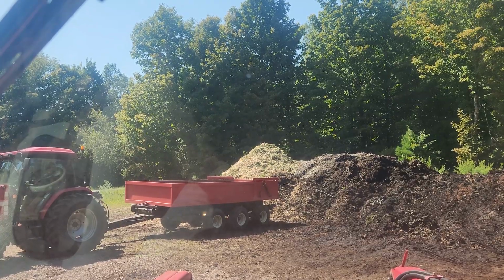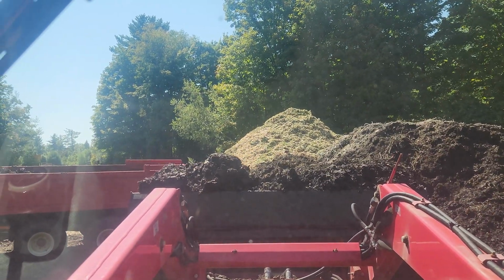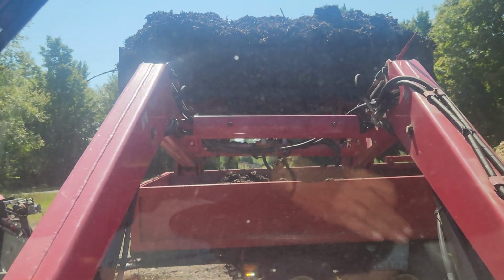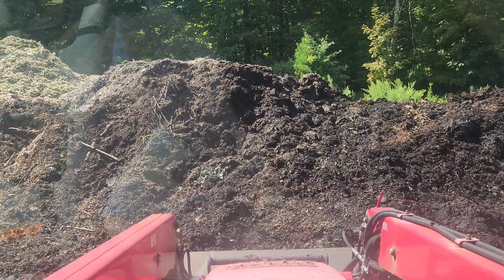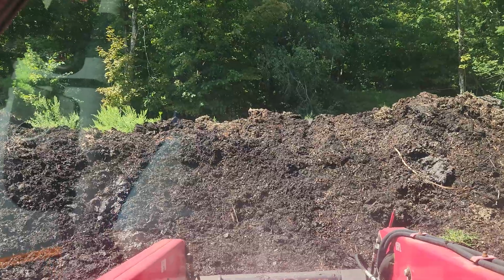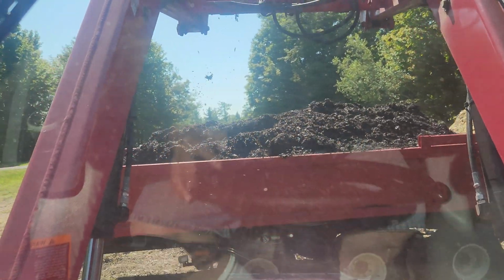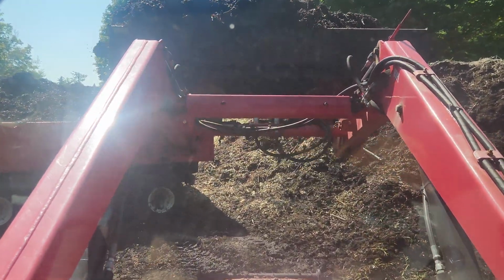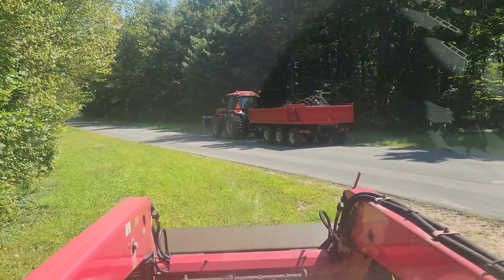Part 1 Using Dumpbox platform on the farm trailer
Multi use plateform farm trailer. Fabrication, welding, hydraulics, automotive wiring, on-board air system.